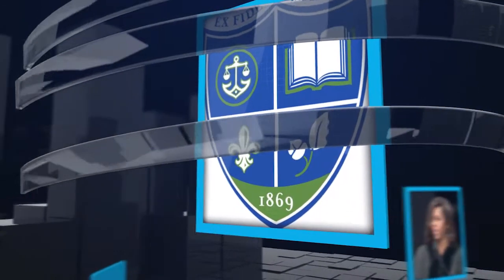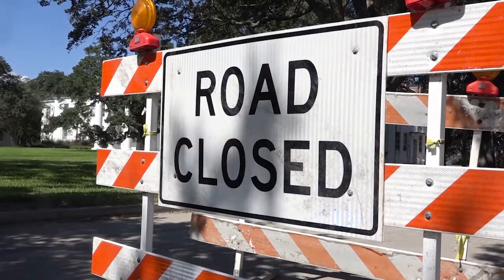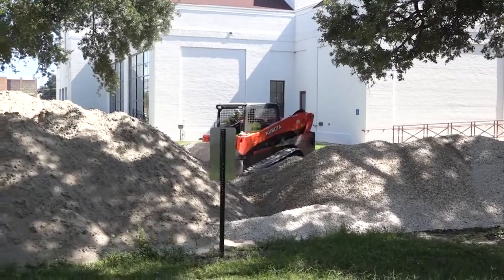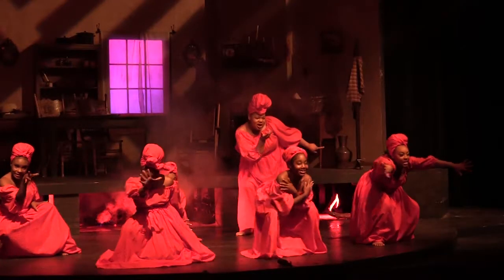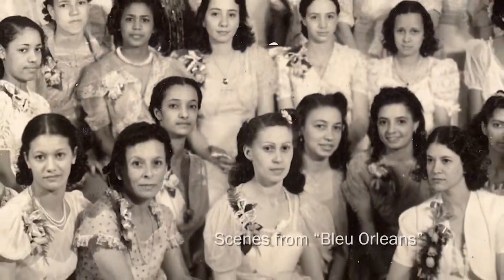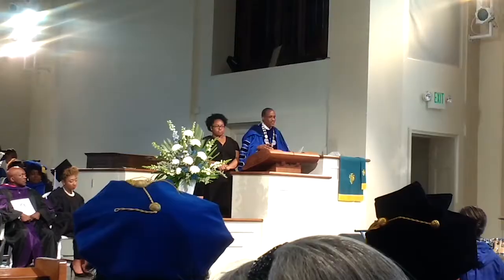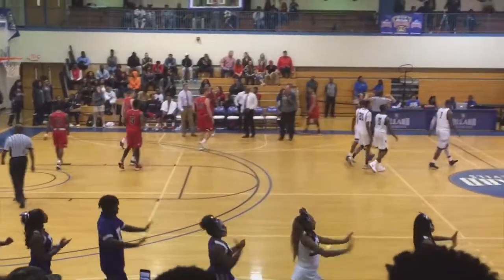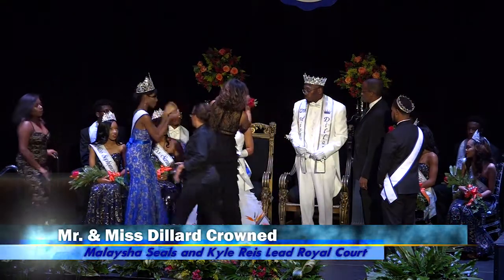Bleu News Show 1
News about historic Dillard University, New Orleans, produced by Dillard Mass Communication students.